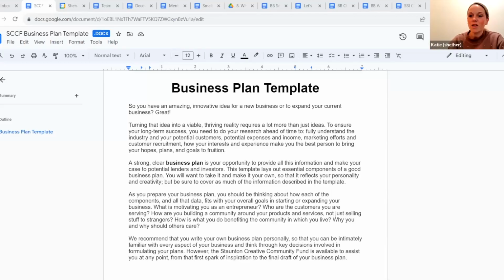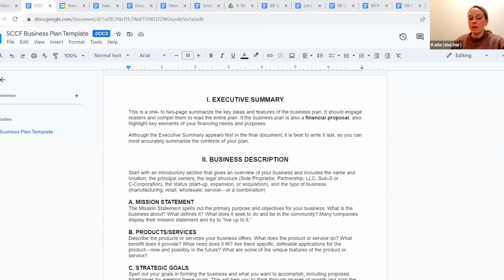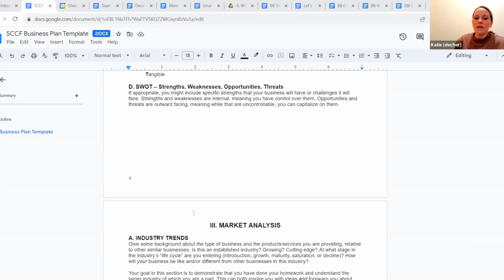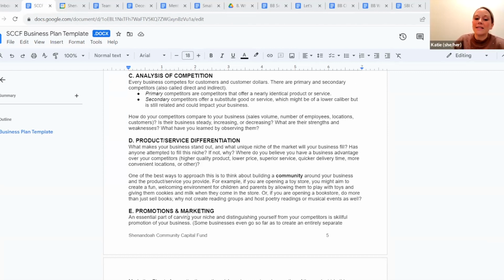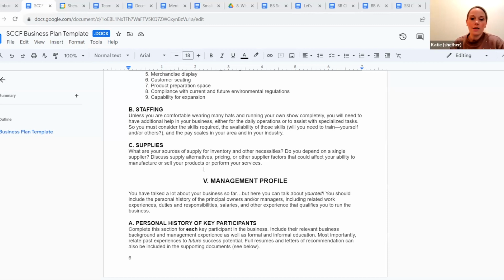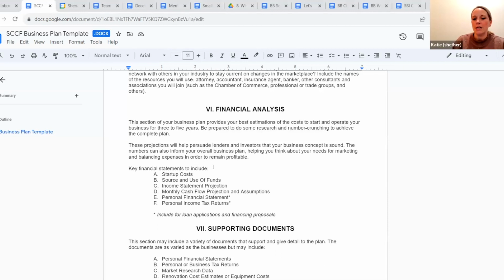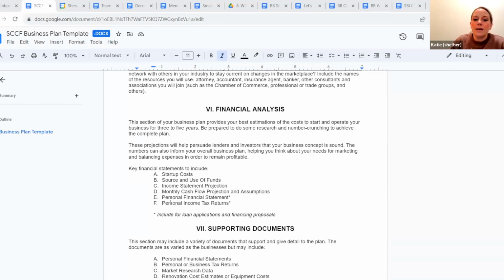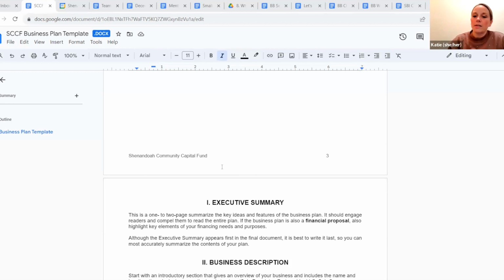Writing a Business Plan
So you have an amazing, innovative idea for a new business or to expand your current business? Great! Turning that idea into a viable, thriving reality requires a lot more than just ideas.

To ensure your long-term success, you need to do your research ahead of time to: fully understand the industry and your potential customers, potential expenses and income, marketing efforts and customer recruitment, how your interests and experience make you the best person to bring your hopes, plans, and goals to fruition. A strong, clear business plan is your opportunity to provide all this information and make your case to potential lenders and investors.

In this video, we'll walk through filling out a business plan template to help prepare you to start your business. A copy of the template used in this video can be downloaded here: